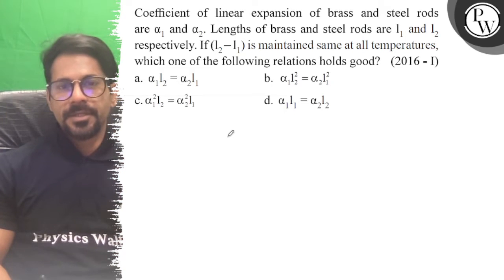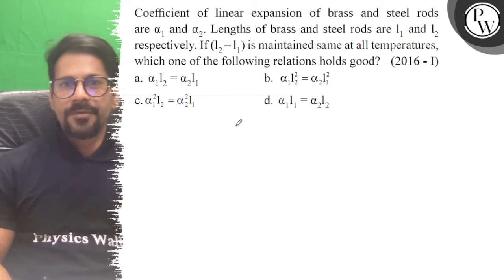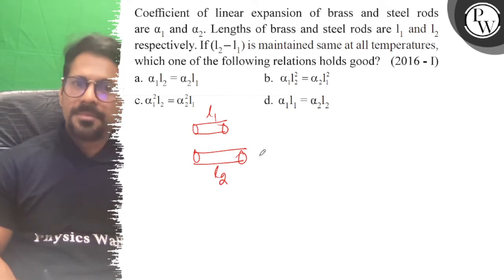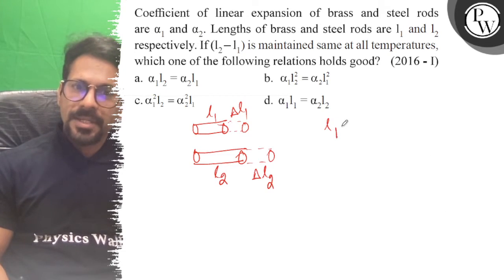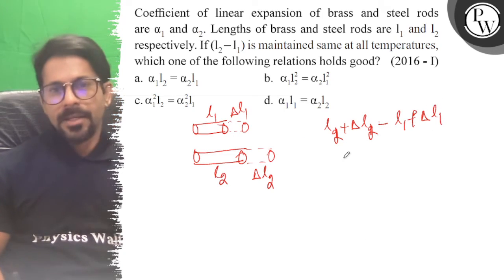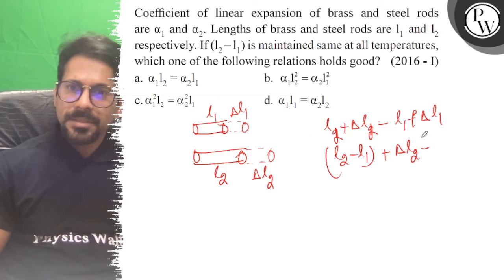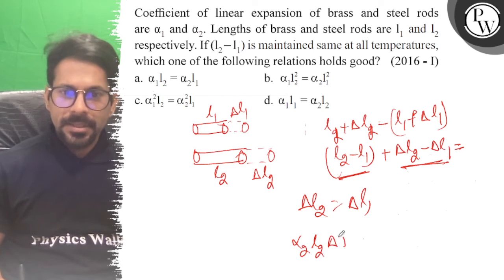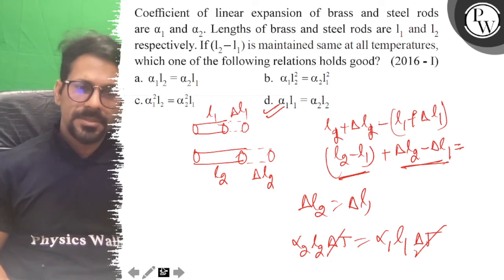Coefficient of linear expansion of brass and steel rods are \( \alp...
Coefficient of linear expansion of brass and steel rods are \( \alpha_{1} \) and \( \alpha_{2} \). Lengths of brass and steel rods are \( l_{1} \) and \( l_{2} \) respectively. If \( \left(\mathrm{l}_{2}-\mathrm{l}_{1}\right) \) is maintained same at all temperatures, which one of the following relations holds good? (2016 - I)
a. \( \alpha_{1} l_{2}=\alpha_{2} l_{1} \)
b. \( \alpha_{1} l_{2}^{2}=\alpha_{2} l_{1}^{2} \)
c. \( \alpha_{1}^{2} l_{2}=\alpha_{2}^{2} l_{1} \)
d. \( \alpha_{1} l_{1}=\alpha_{2} l_{2} \)
0